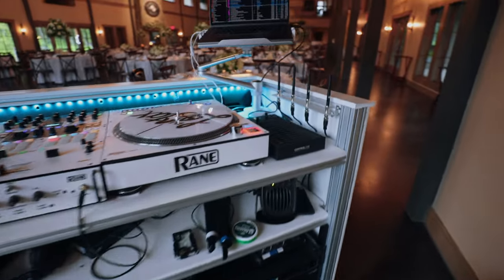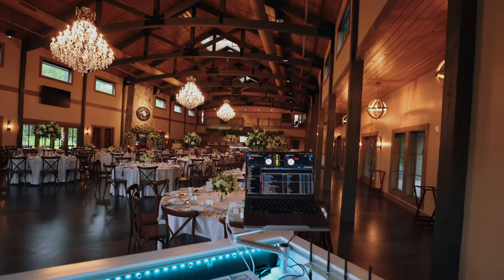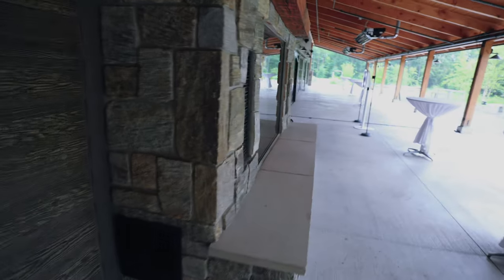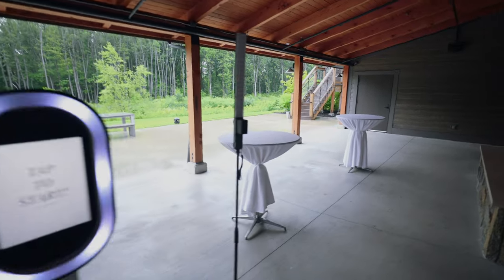DJ Gig Log | Crazy Friday Wedding At The Black River Barn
⏰ Time Stamps
0:30 intro
1:36 The Gear
3:54 live introductions
5:12 Dancing
9:25 Recap